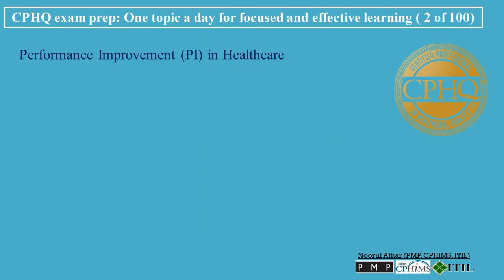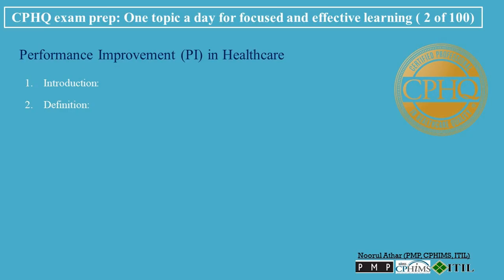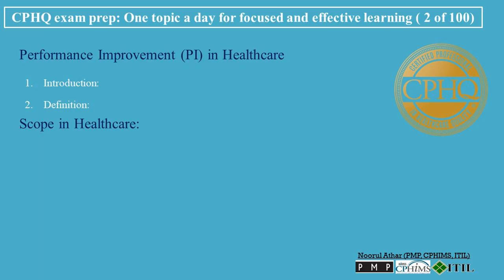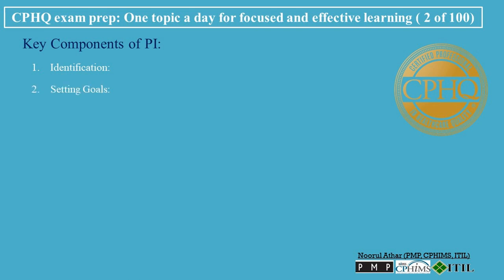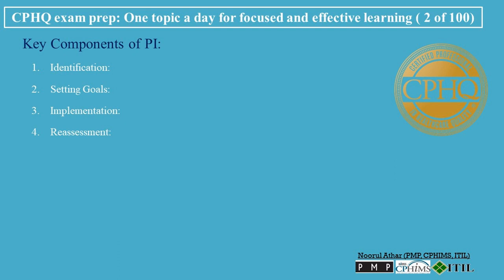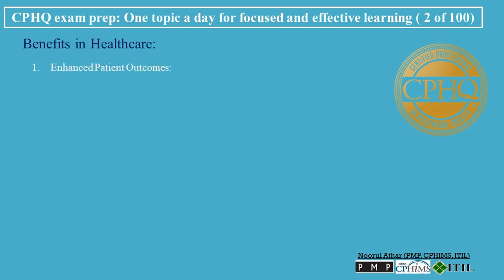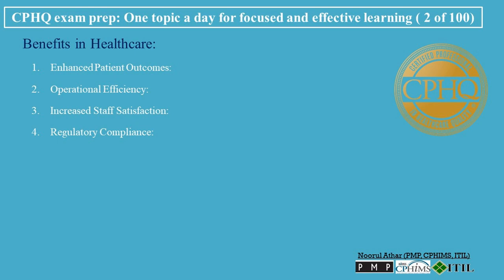CPHQ exam prep | Performance Improvement (PI) in Healthcare) | Podcast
00:00   Performance Improvement (PI) in Healthcare
00:19   Introduction: In an ever-evolving healthcare landscape, Performance Improvement (PI) plays a crucial role in ensuring that care providers and organizations deliver the best possible outcomes for their patients. It's a systematic approach that, when properly executed, can greatly enhance the quality of care and operational efficiency.
00:40   Definition: Performance Improvement (PI) refers to the proactive endeavor of continuously analyzing, evaluating, and amending processes or systems to optimize desired outcomes. It revolves around the principle of iterative enhancement, where each cycle of improvement builds upon the previous one.
01:00   Scope in Healthcare: PI isn’t limited to just clinical outcomes; it extends to all facets of healthcare, be it administrative, technological, or operational:
01:11   1. Clinical Processes: This might include reducing hospital-acquired infections, improving surgical outcomes, or decreasing patient wait times for critical treatments.
01:23   2. Non-clinical Processes: Areas like billing, patient scheduling, electronic health record (EHR) system efficiency, and supply chain management can benefit from PI.
01:34   Key Components of PI: The typical PI cycle in healthcare comprises the following steps:
01:41   1. Identification: The first step is to identify areas or processes that require improvement. This can be done through methods such as data analysis, patient feedback, staff input, or external audits.
01:55   2. Setting Goals: Once a challenge is identified, specific, measurable, achievable, relevant, and time-bound (SMART) goals should be set. For instance, if a hospital identifies high readmission rates for heart failure patients, a goal might be to reduce readmissions by 10% over the next six months.
02:16   3. Implementation: This involves putting into action interventions designed to meet the set goals. Using the previous example, the hospital might introduce a new post-discharge follow-up procedure or offer more comprehensive patient education on heart failure management.
02:34   4. Reassessment: After implementing changes, it's essential to measure the outcomes. If the desired improvements aren’t observed, the process needs refining. If the goals are achieved, processes should be put in place to maintain those improvements.
02:50   5. Sustainability: This involves ensuring that improvements are not just short-term gains. Continuous monitoring, training, and adaptation are needed to ensure that enhancements remain effective over time.
03:04   Benefits in Healthcare:
1. Enhanced Patient Outcomes: At its core, PI aims to provide better patient care. Improved processes can lead to quicker recoveries, fewer complications, and better overall patient experiences.
2. Operational Efficiency: Streamlined processes can lead to cost savings, reduced waste, and better utilization of resources.
3. Increased Staff Satisfaction: When processes are optimized, healthcare staff often find their jobs more rewarding and less stressful.
4. Regulatory Compliance: Many regulatory bodies require continuous PI as a part of accreditation. Regular PI efforts can help healthcare organizations stay compliant with industry standards.
03:52   Conclusion: Performance Improvement is pivotal in healthcare, where the stakes are high, and the margin for error is small. Through continuous efforts in PI, healthcare institutions can ensure they deliver the highest quality of care to their patients while optimizing their operational processes.

cphq certification
cphq exam
cphq exam fees
cphq recertification